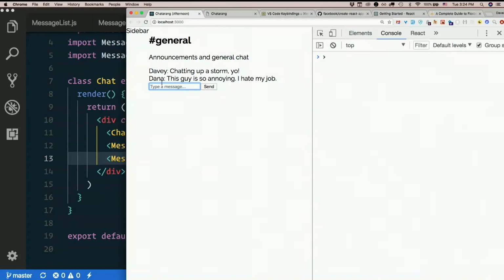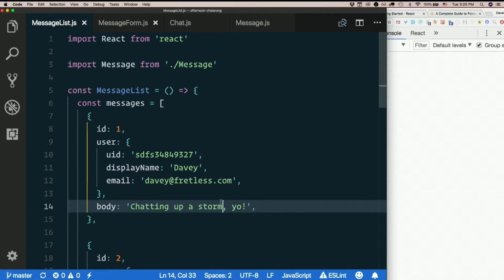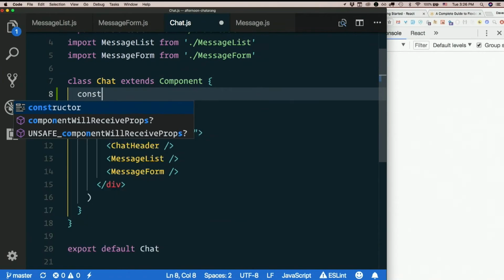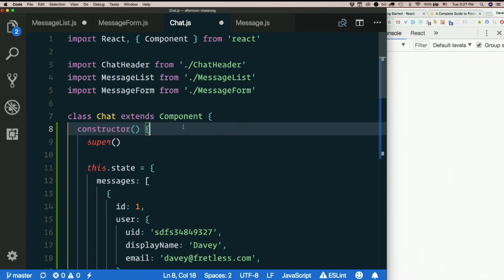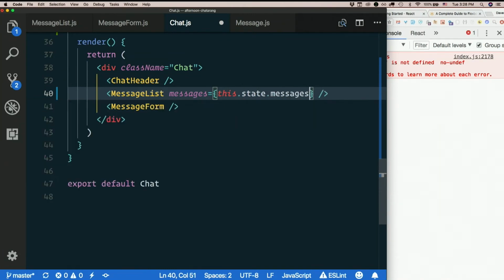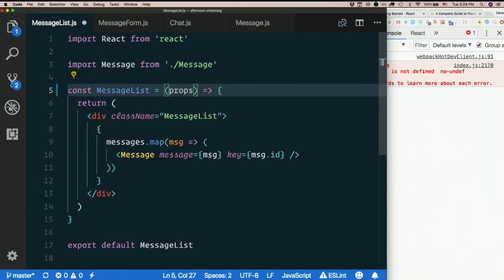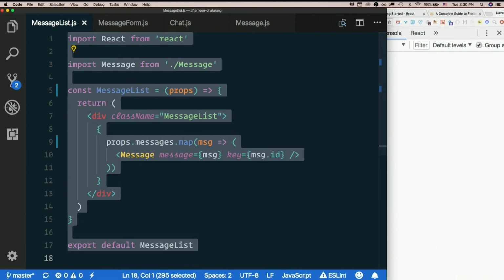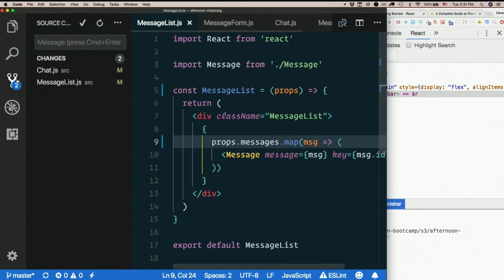Day 6 - Afternoon, part 13: Add array to state, pass down as a prop - XTBC 2018 Session 3